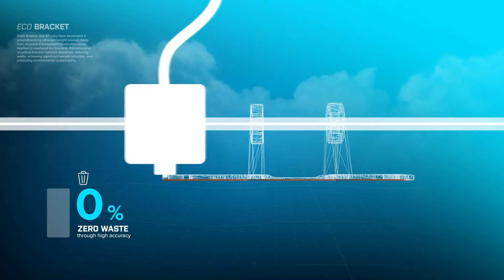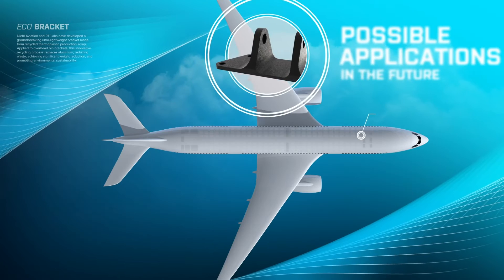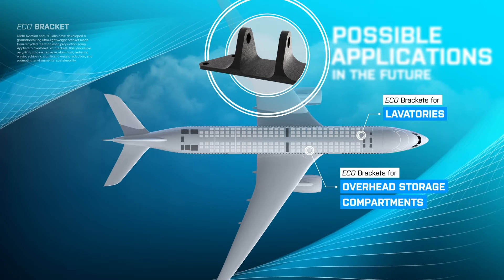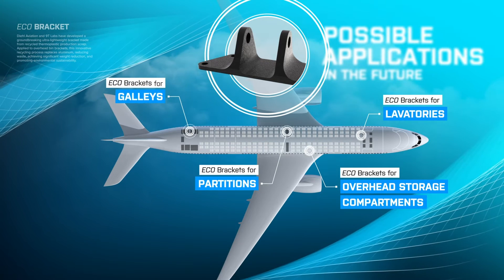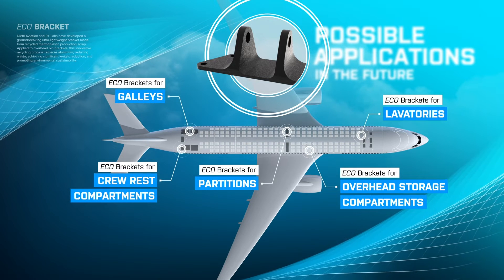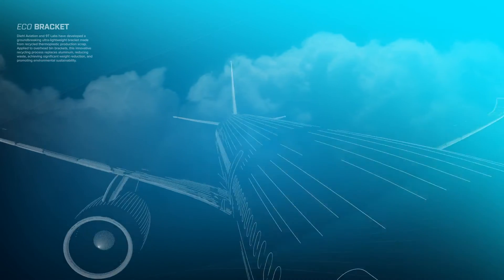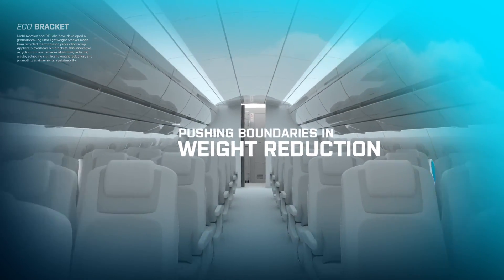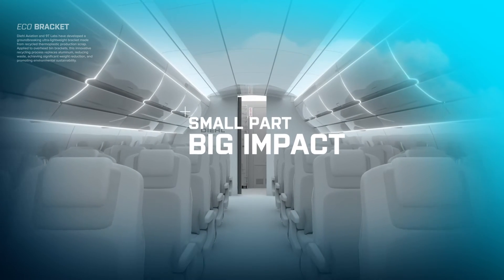AIX2024: Product Highlight | Diehl ECO Bracket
A small part in an aircraft, a big role in aviation: @Diehl Aviation and @‌9T Labs have teamed up to create the ECO Bracket!

This ultra-lightweight, robust component is made from 80% recycled manufacturing waste and features 3D-printed, fiber-reinforced inserts. The result? Reduced weight, lower component costs, and a significant reduction in lifecycle CO₂ emissions - 17.5 tonnes per aircraft, to be precise! Essential for all mechanically stressed areas, the ECO Bracket also supports high-quality recycling, making it a cornerstone of sustainable aviation.

Watch our colleague, @‌Florian Hesselbach, Senior Manager Predevelopment Materials & Technology, explain why this is not just a bracket, but a revolution in eco-friendly design!